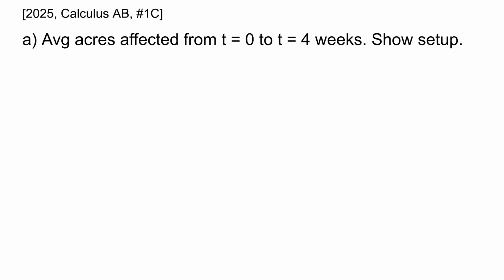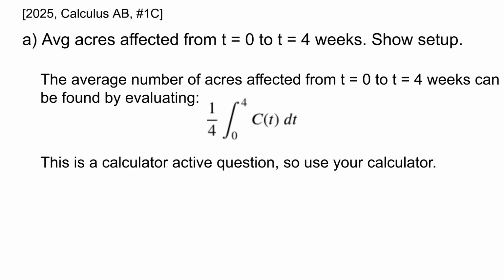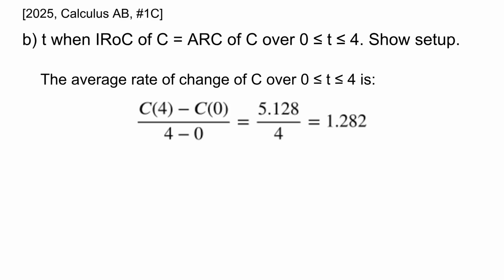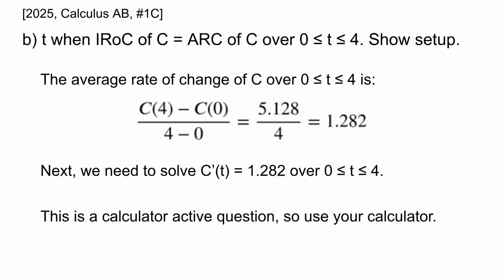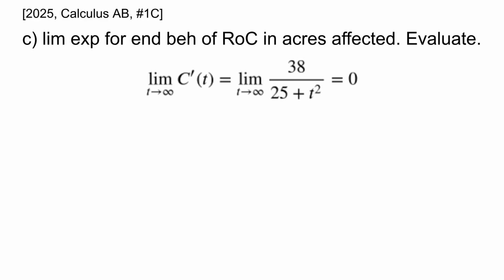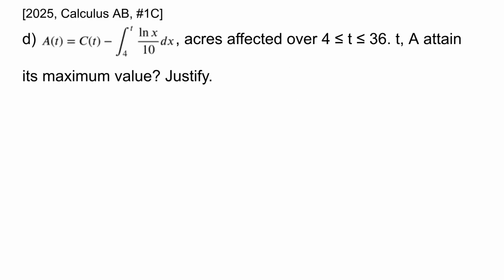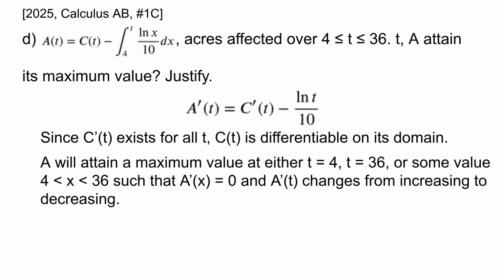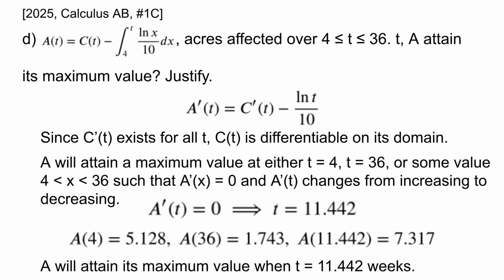AP Calculus AB - 2025